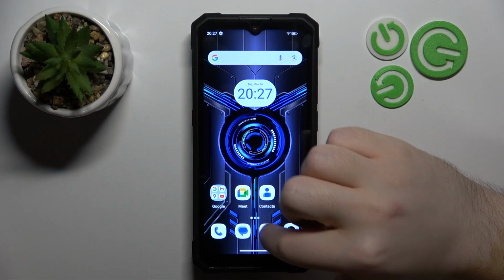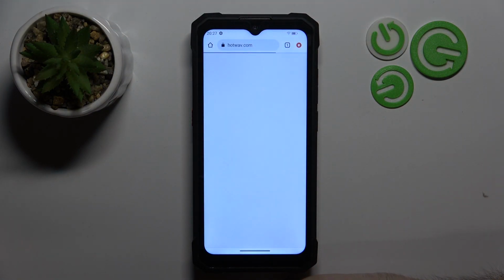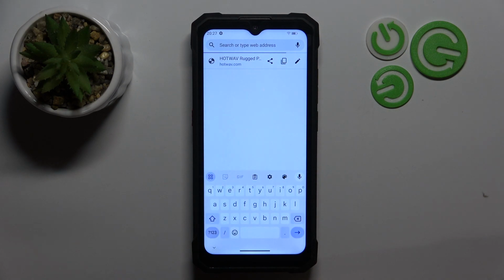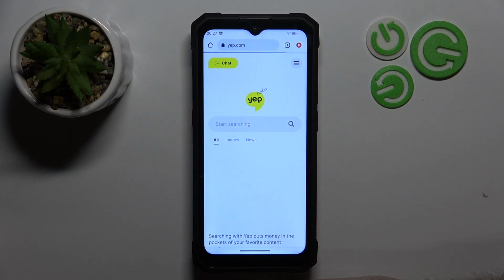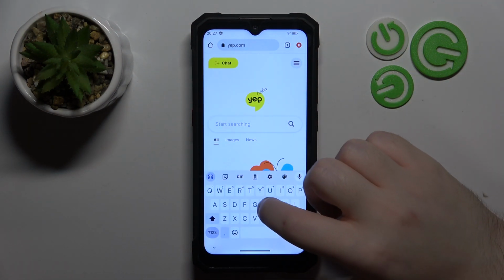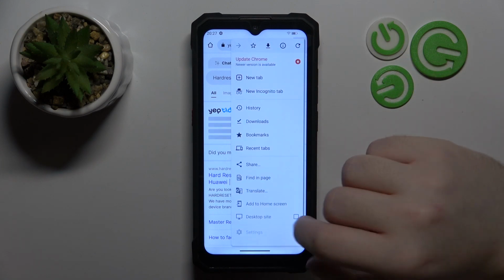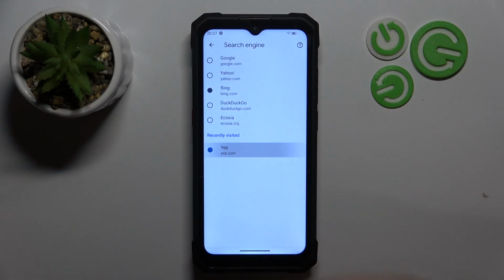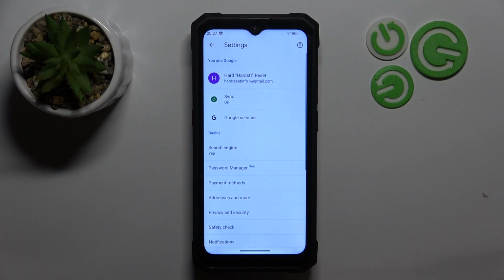How to Change Search Engine to Custom One on Hotwav W11?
Find out more:
Are you looking to customize your web browsing experience on your Hotwav W11? This tutorial will guide you through the steps to change the default search engine to one of your choice. Whether you prefer Google, Bing, DuckDuckGo, or any other search engine, our easy-to-follow instructions will help you make the switch in no time. Enhance your mobile browsing by setting a search engine that best suits your needs.

What are the prerequisites for changing the search engine on the Hotwav W11?
How do I access the browser settings on the Hotwav W11?
Can I set any search engine as the default on the Hotwav W11?
What are the steps to add a custom search engine to the Hotwav W11?
How can I revert back to the original default search engine on the Hotwav W11?